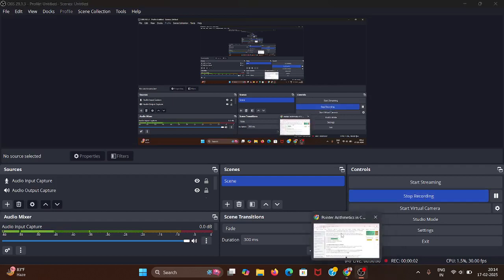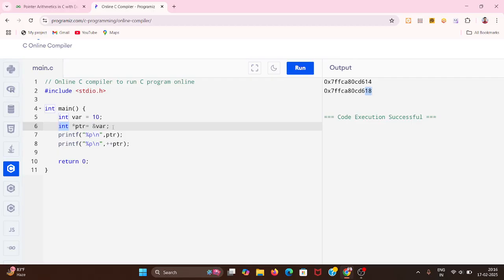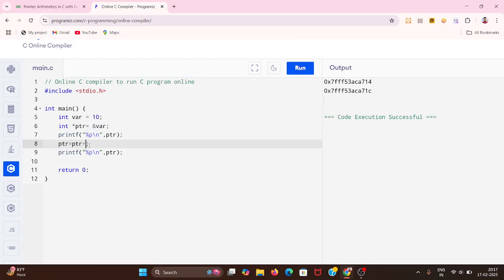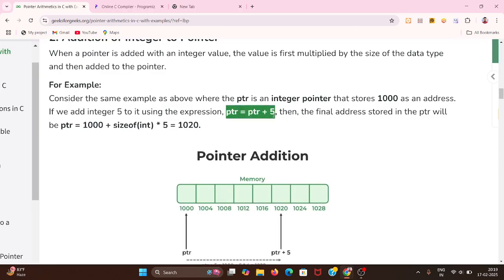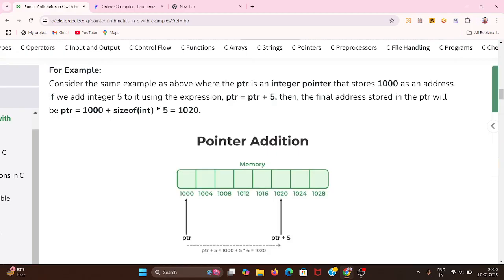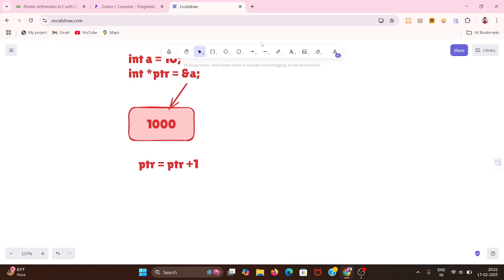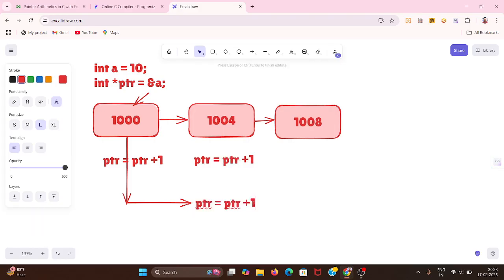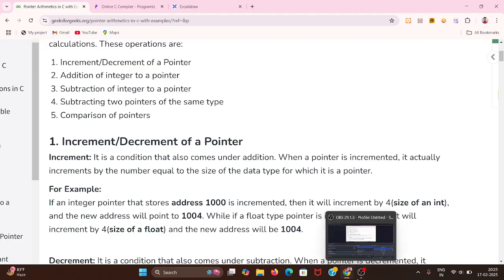Pointer Arithmetics in C-Addition of integer to a pointer